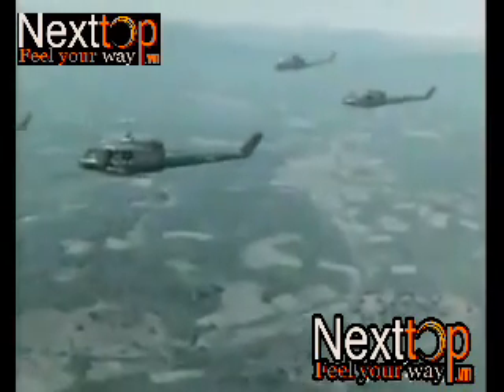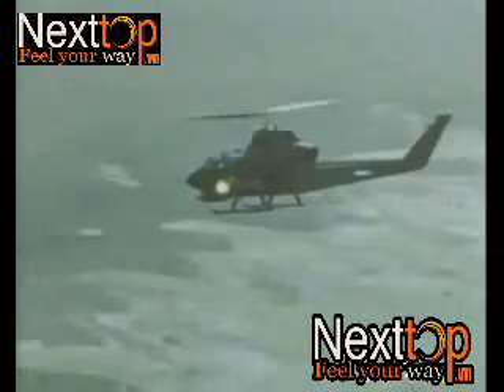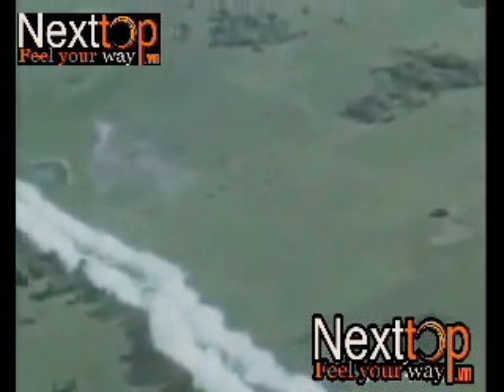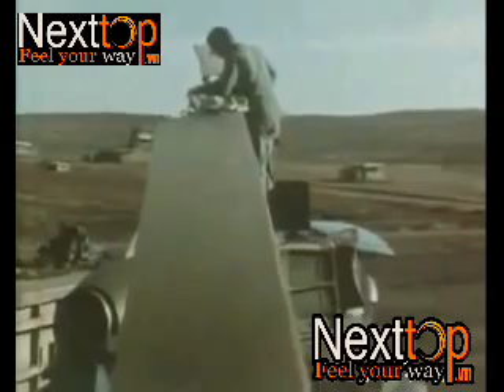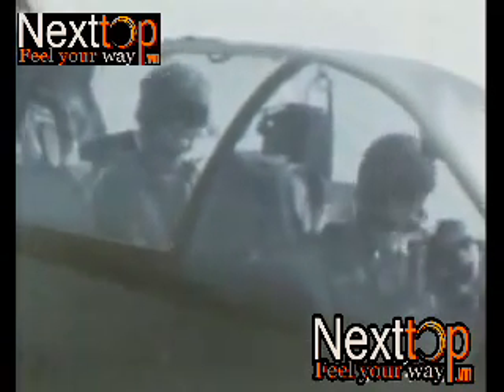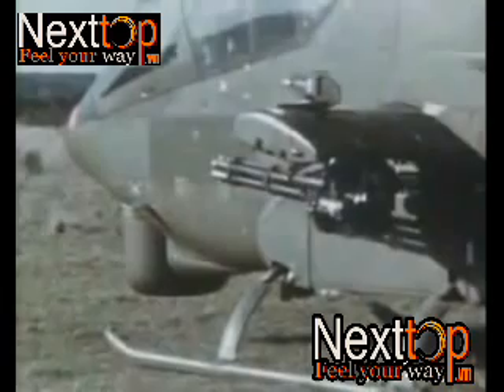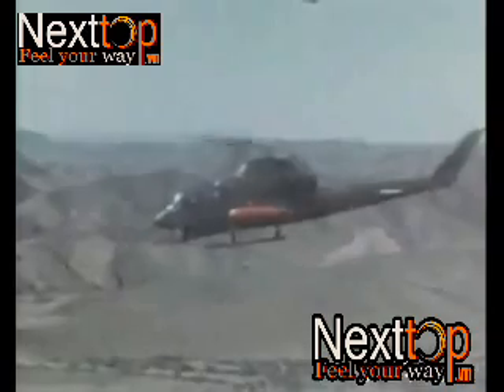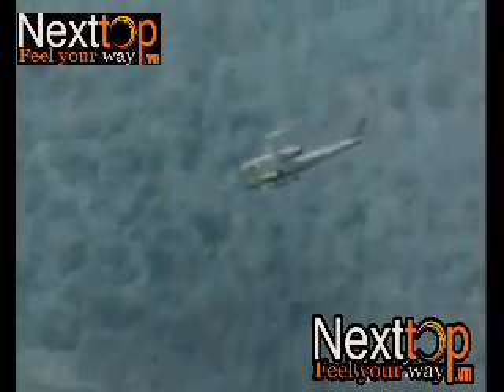Trực thăng "rắn hổ mang" AH-1 Cobra .flv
Còn được gọi với một cái tên khác là Bell 209, Cobra là loại trực thăng 1 động cơ, 2 cánh tấn công được nghiên cứu và chế tạo bởi hãng trực thăng Bell.
Trước đây AH-1 Cobra từng là trực thăng chiến đấu chủ lực của quân đội Mỹ, nhưng hiện tại đã bị thay thế bằng AH-64 Apache. Phiên bản nâng cấp của AH-1 hiện vẫn đang phục vụ trong quân đội một số nước trên thế giới.
Trong lực lượng lính thủy đánh bộ Mỹ, phiên bản 2 động cơ vẫn còn được sử dụng như một loại trực thăng chiến đấu chủ lực. Sau này Cục kiểm lâm Mỹ còn dùng những chiếc trực thăng AH-1 trong nhiệm vụ chữa cháy rừng và đặt cho nó cái tên Firewatch Cobra.
Do có cấu tạo khác biệt nên AH-1 Cobra chỉ lắp được một trong 2 loại súng máy 7.62mm hoặc súng phóng lựu 40mm M129; dàn 7 tên lửa lắp trong bệ phóng M158 hoặc dàn 19 tên lửa trong bệ phóng M200. Ngoài ra trực thăng này còn có dàn pháo 20mm XM195.